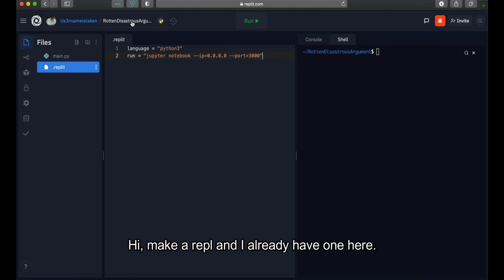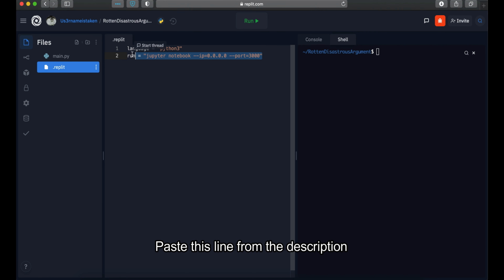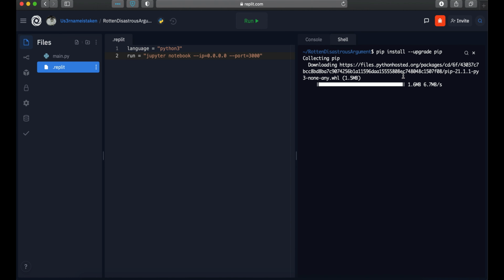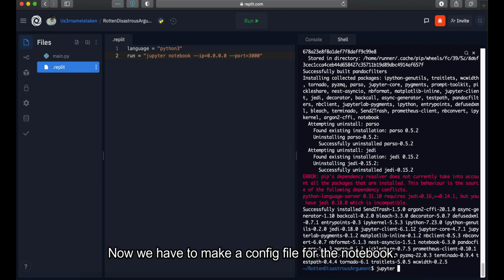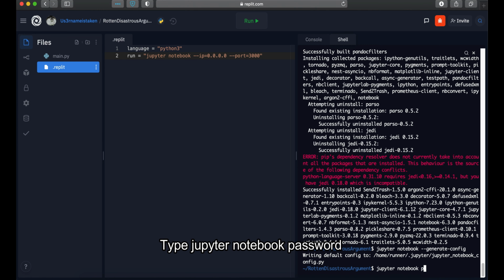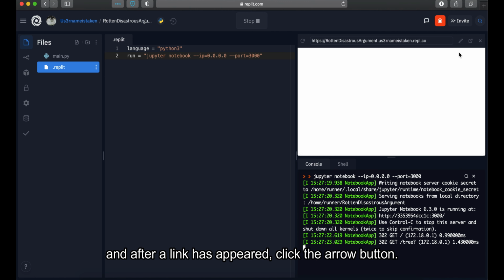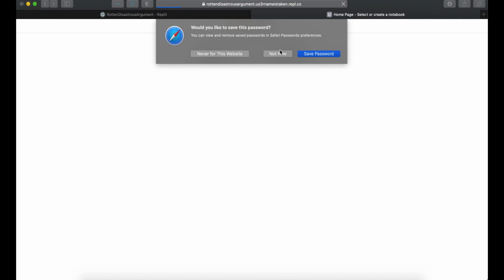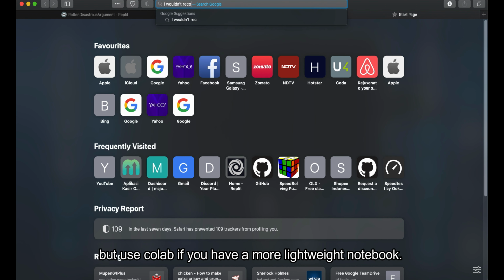How to Host Jupyter Notebook in 2 Minutes, Easy, no money.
Code on the repl:
run = "jupyter notebook --ip=0.0.0.0 --port=3000"